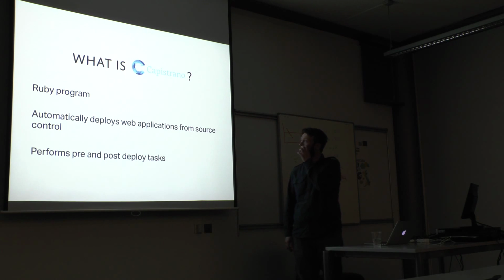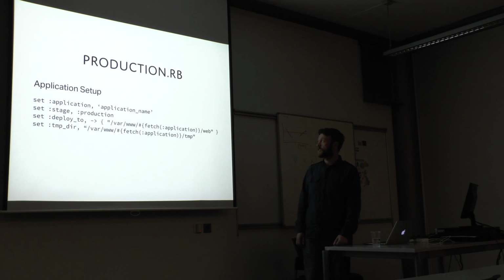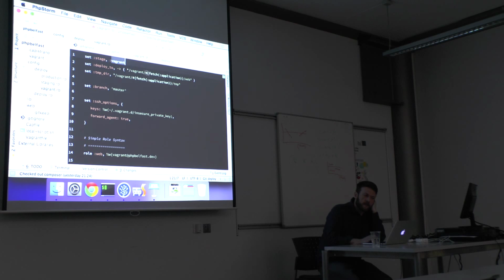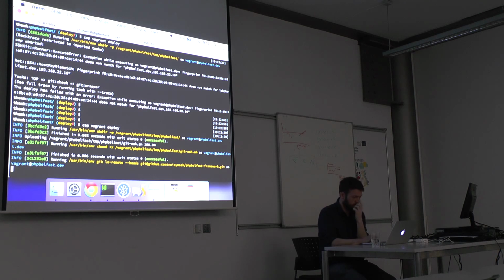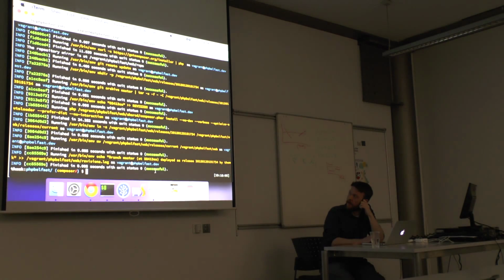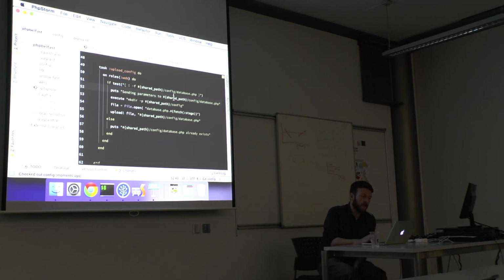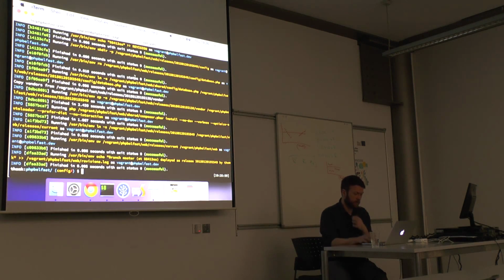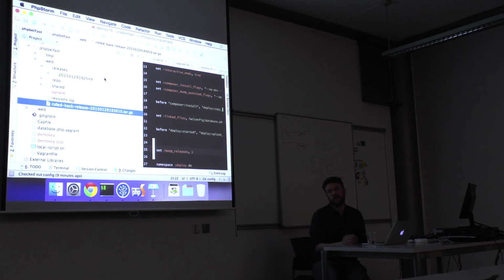Introduction to Capistrano (Thom Kelly) - PHPBelfast Meetup #10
Thom Kelly from Ardmore shows us the basics of moving away from FTP deployments to automated deployment using Capistrano.

This presentation was given at the tenth PHPBelfast meetup which took place on the 29th January 2015.